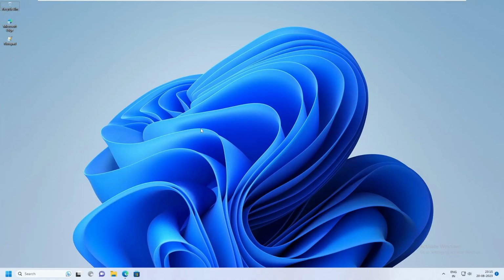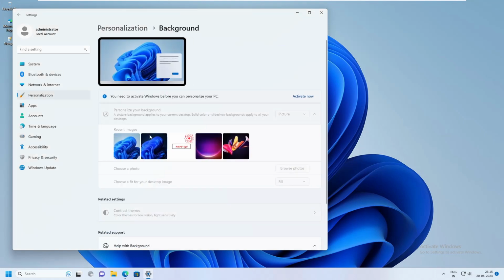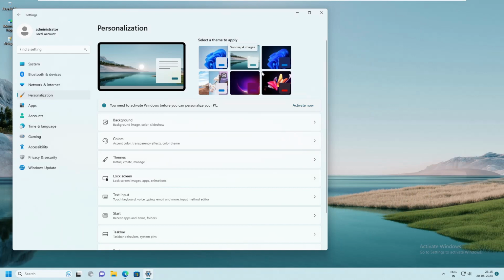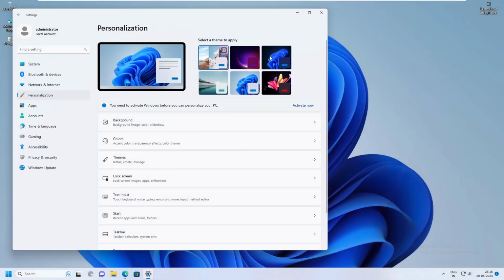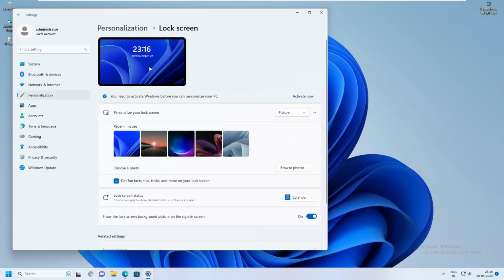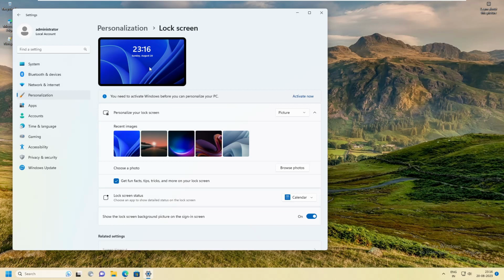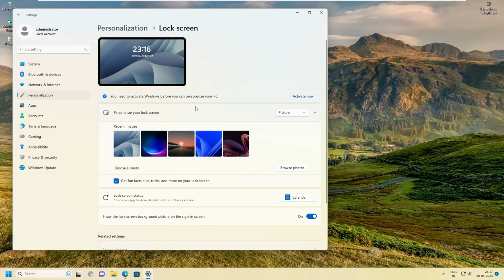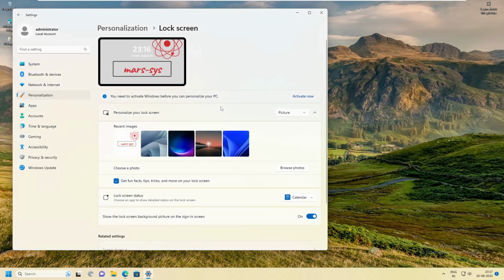Transform Your Windows 11 Background Settings | Windows 11 Tips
Microsoft Windows 11 | Windows 11 Tutorial  |  How to change Image for Windows 11 Background and Lock Screen

🐧𝐃𝐞𝐬𝐜𝐫𝐢𝐩𝐭𝐢𝐨𝐧🐧
Learn how to transform your Windows 11 background settings in just a few simple steps! From customizing your desktop wallpaper to changing the accent colors, this tutorial will show you how to make your desktop background truly your own.

🔥My Gears👇
➤FIFINE T669 Condenser USB Microphone Kit

 💻Budget Laptops ₹40,000 to ₹50,000:
➤15-FC0156AU HP 15, AMD Ryzen 5 7520U|16GB RAM|512GB
➤X1605ZAC-MB541WS ASUS Vivobook 16, Intel Core i5-12500H|16GB RAM|512GB

💻Budget Laptops ₹27,000 to ₹33,000:
➤HP 15 15-FC0025AU, AMD Ryzen3 7320U|8GB RAM|512GB
➤HP 15 FC0026AU, AMD Ryzen3 7320U|8GB RAM|512GB